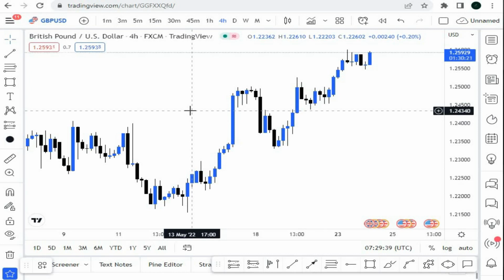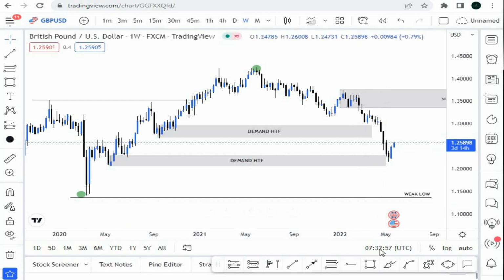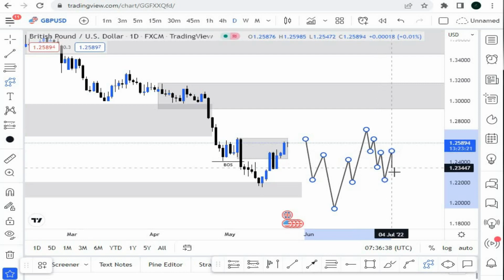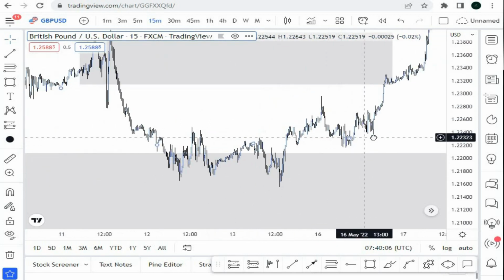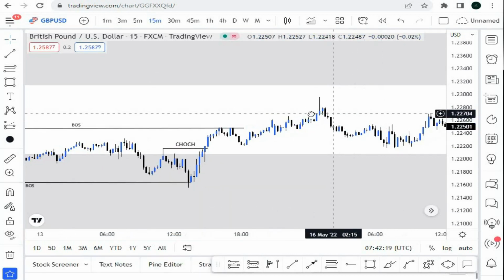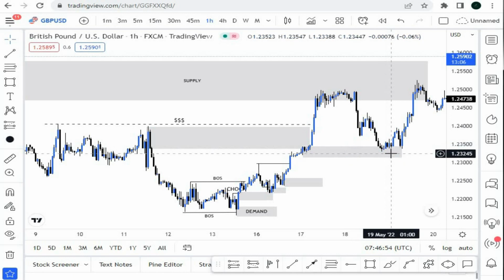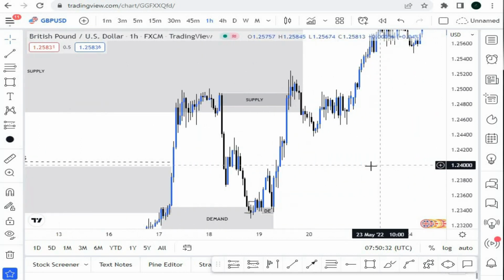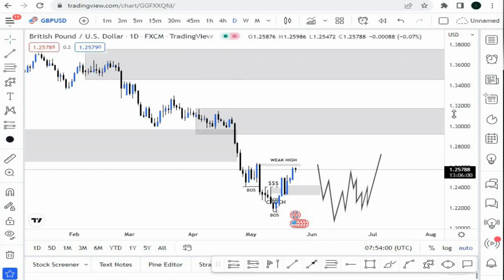I Tried Day Trading That No One Is Talking About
CHANNEL TAGS